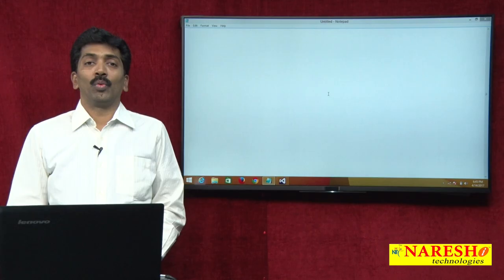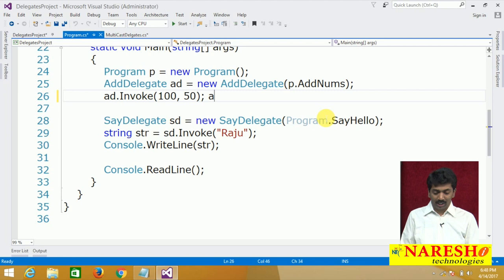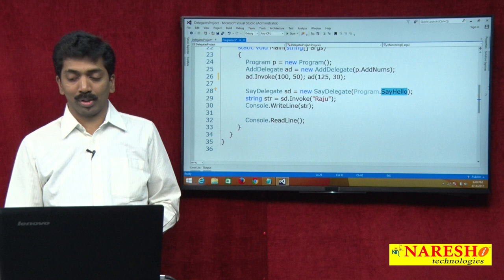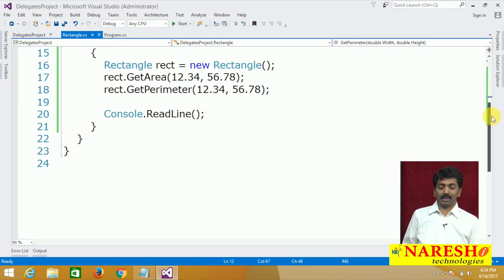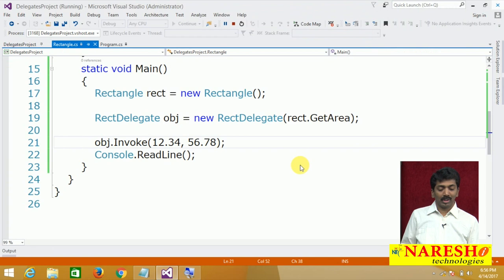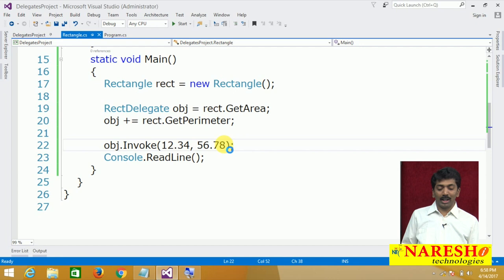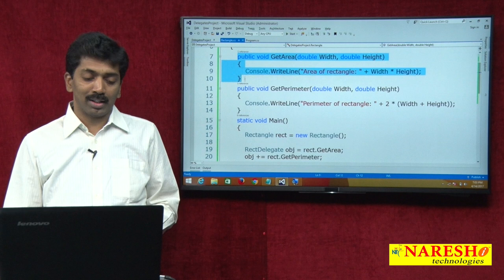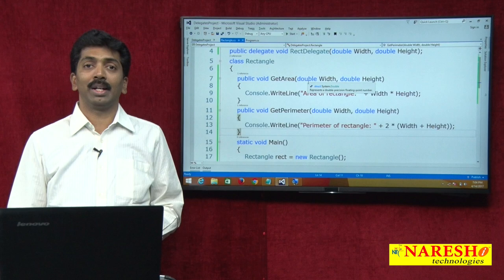Multicast Delegates | Delegates Part 2 | C#.NET Tutorial | Mr. Bangar Raju